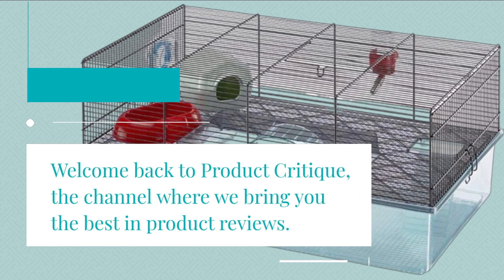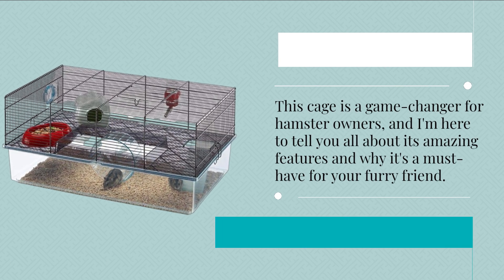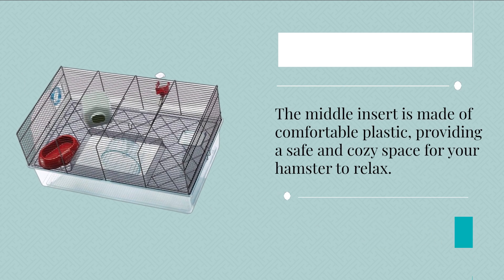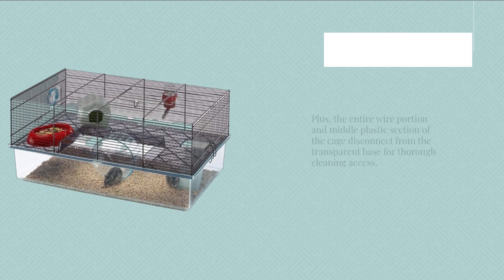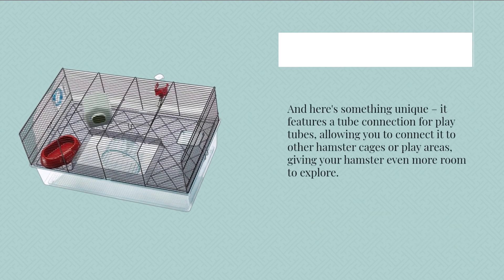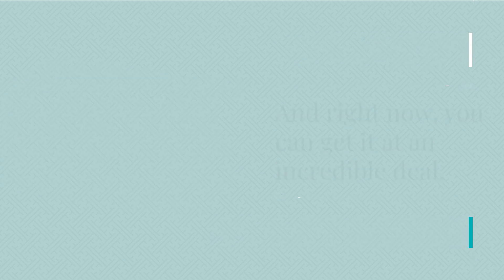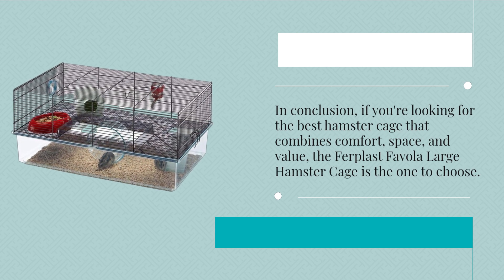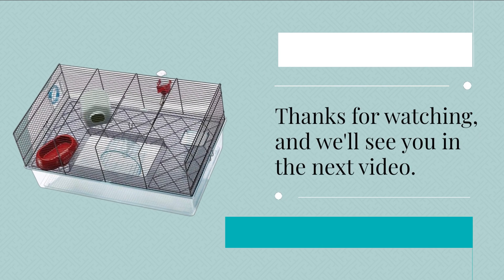🐹 Ferplast Favola Large Hamster Cage Includes Free Water Bottle | Best Hamster Cage 🐭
Amazon Product Name : Ferplast Favola Large Hamster Cage Includes Free Water Bottle

Upgrade your furry friend's living space with the best hamster cage! Designed with your hamster's comfort and enrichment in mind, the best hamster cage provides ample space for exploration and play, along with multiple levels, tunnels, and accessories to keep them entertained. With features like secure locking mechanisms, easy-to-clean materials, and proper ventilation, these cages ensure your hamster's safety and well-being while offering a cozy and stimulating environment to thrive in. Say goodbye to cramped and boring cages and hello to the ultimate hamster habitat with the Ferplast Favola Large Hamster Cage Includes Free Water Bottle. Join us as we explore the top contenders in the market to help you find the perfect home for your beloved pet.